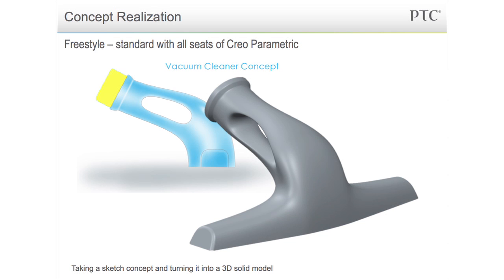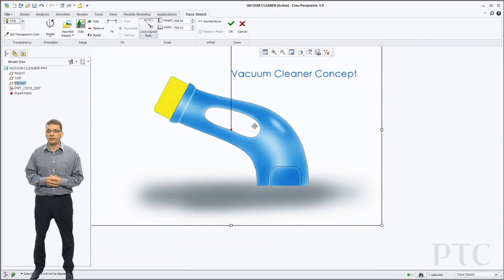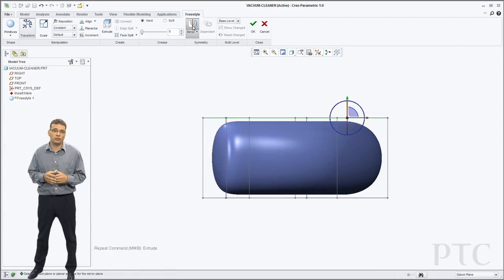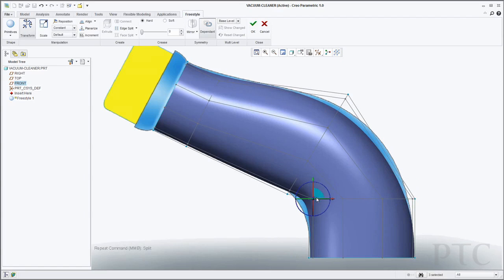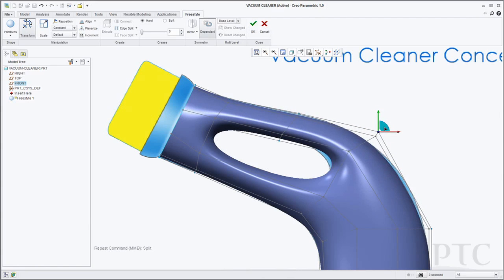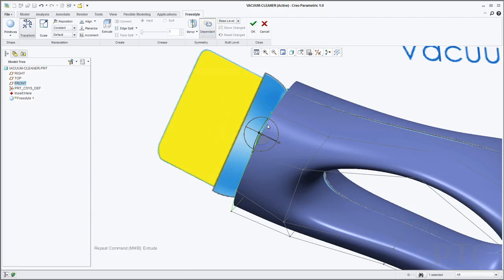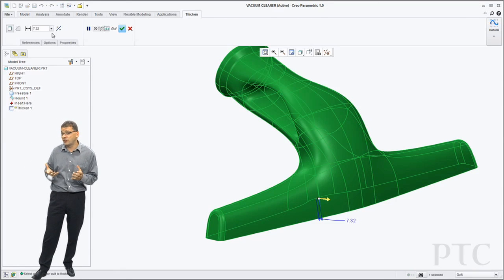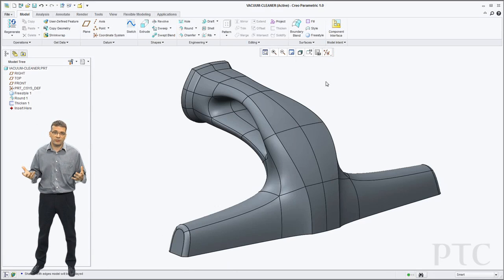Introducing FreeStyle in Creo Parametric - PTC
Paul Sagar, Director of Product Management for @PTC_Creo, demonstrates the key capabilities of FreeStyle. FreeStyle is a set of capabilities inside Creo Parametric that allows for rapid freeform surface creation, built on the concept of sub-divisional modeling. Create great looking concepts rapidly from scratch, or leverage sketches from Creo Sketch to turn 2D artwork into 3D models.